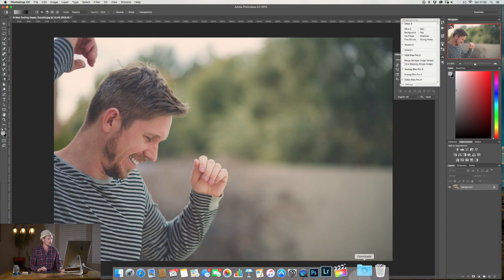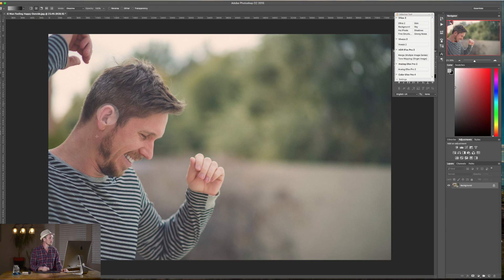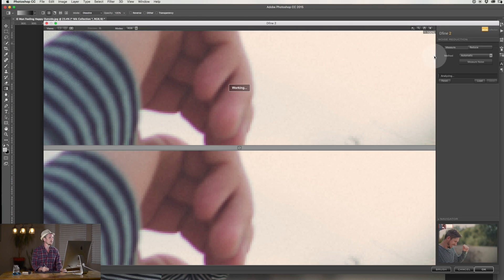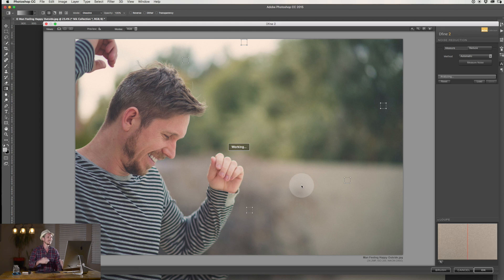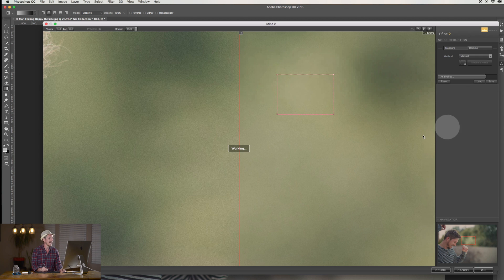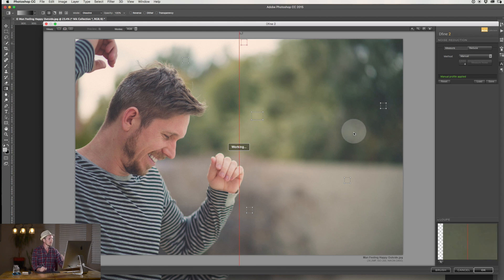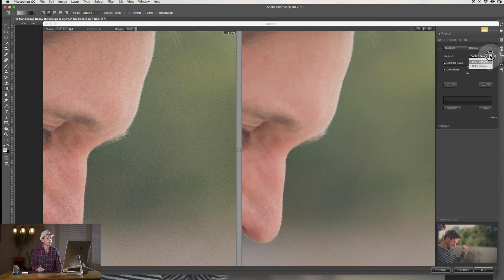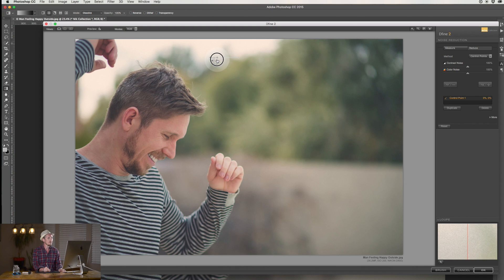Nik Collection Tutorial - Part 2 - Reduce Noise With DFine 2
Learn how to use the Google Nik Collection plugin for photoshop and Lightroom. In Part 2 we learn how to use Dfine 2 and how to reduce noise in photoshop CC and Lightroom CC. Ed Gregory from Photos In Color will walk you through the Nik Collection tutorial and help you remove nose from photos in lightroom. Reduce noise in Photoshop is easy with Dfine 2 plugin for photoshop and lightroom.

How to use nik collection in photoshop and lightrooom tutorial is a great way to get you started. This Nik Collection features will help you understand the best practices when editing in lightroom and photoshop.